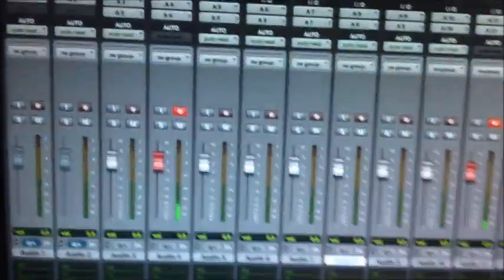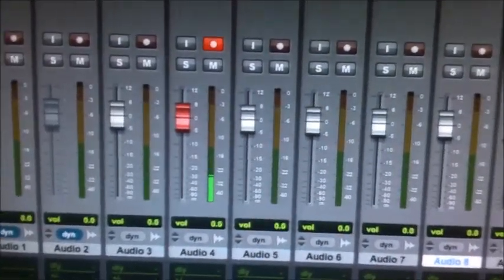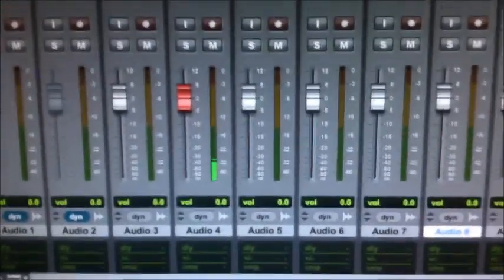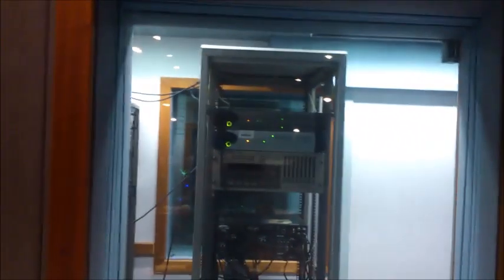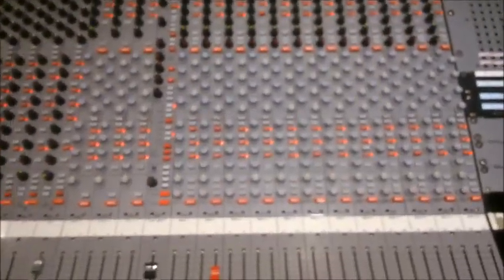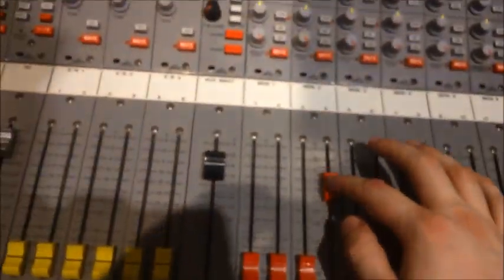Analogue Theory and Applications Learning Outcome 2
This is my submission for learning outcome 2 of analogue theory and applications